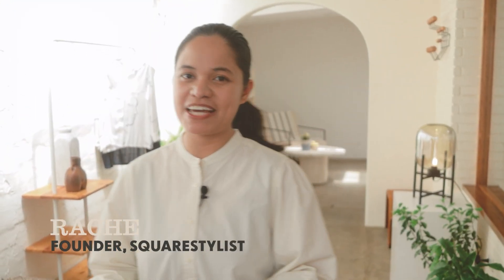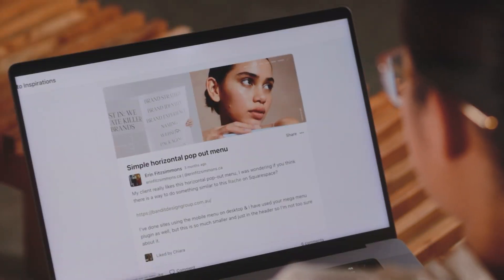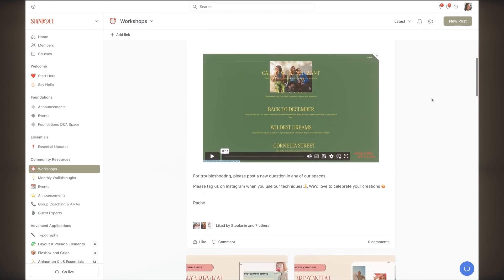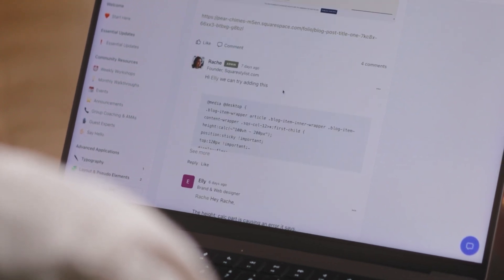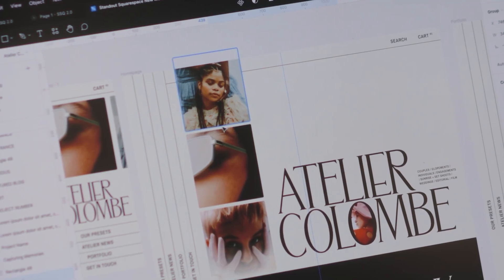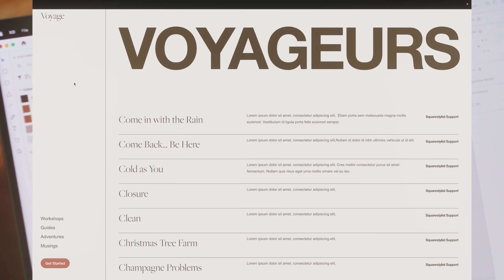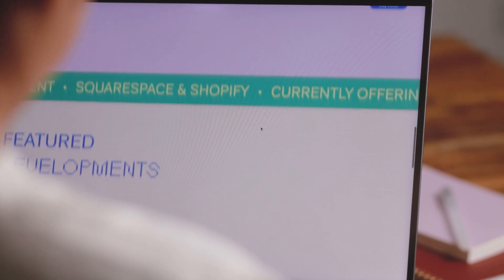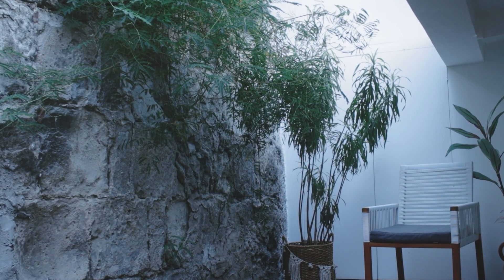Behind the Screens: What I do as a web designer, developer, and educator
Hey there! In this video, I give you a sneak peek into what I do as a web designer, developer, and educator.  From working on course revamps to supporting students in coding and troubleshooting website builds, I share my passion for teaching and helping our community thrive.

Whether you're a web designer, developer, or simply curious about the behind-the-scenes of running a successful online business, this video is for you. Join me as I show you around and share what a typical work day looks like for me.